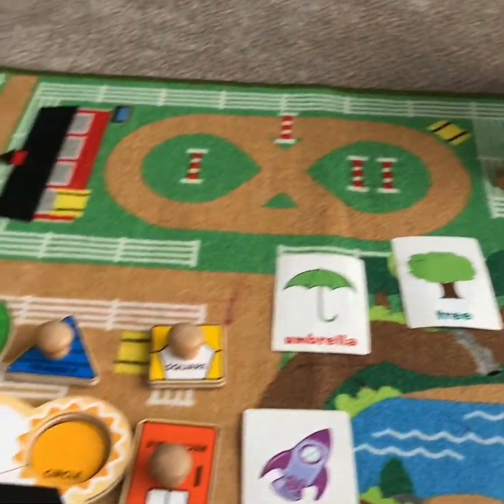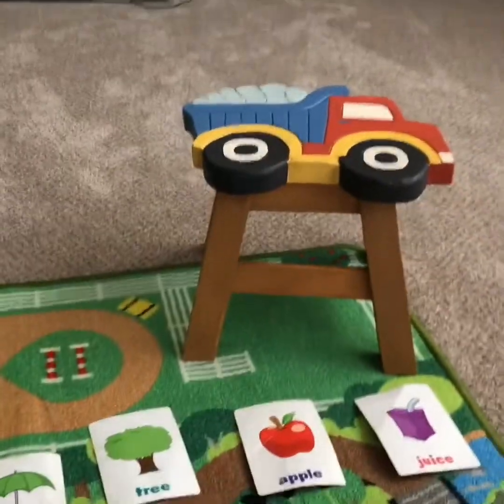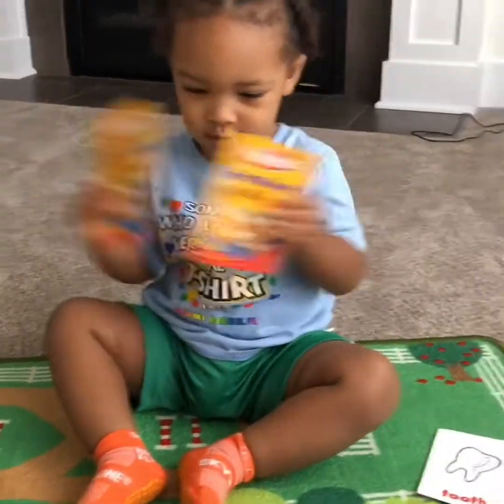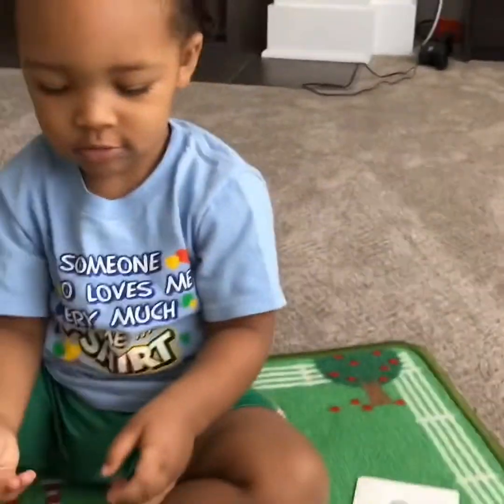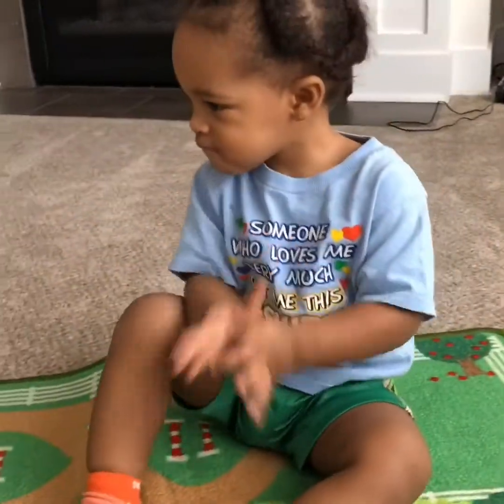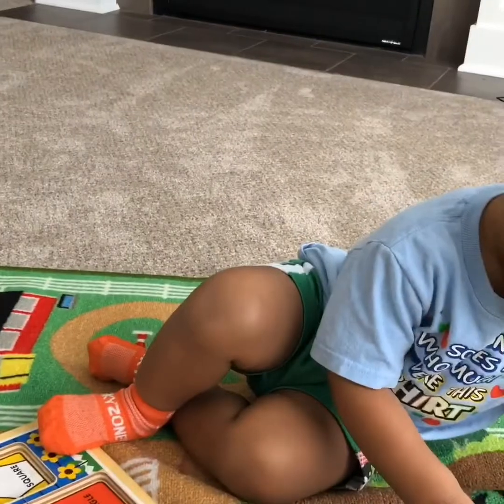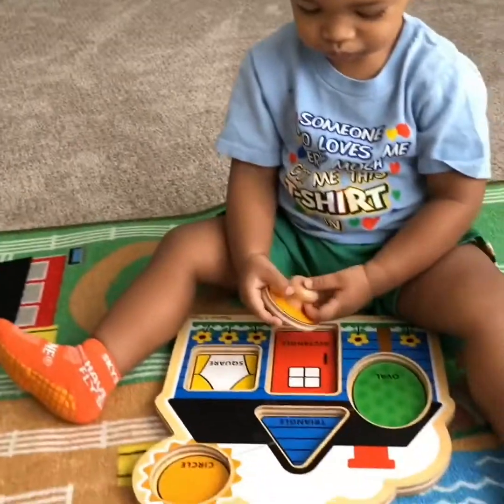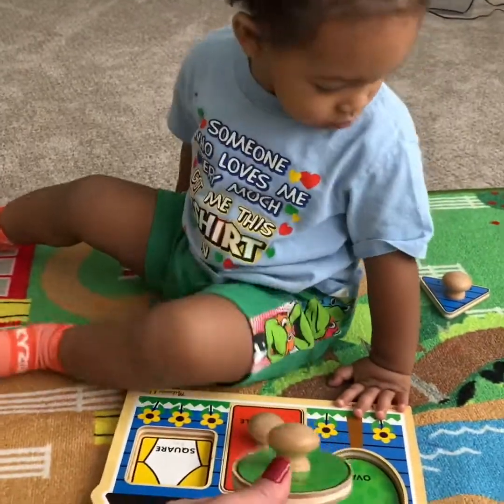17 month toddler Reads Flash Cards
Shapes and flash cards.
Developing good reading habits while using flashcards.